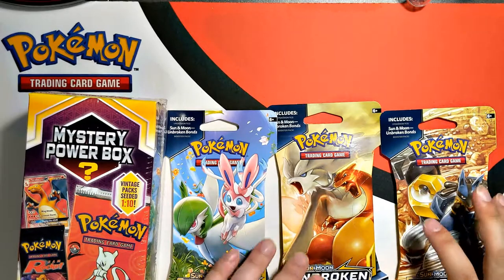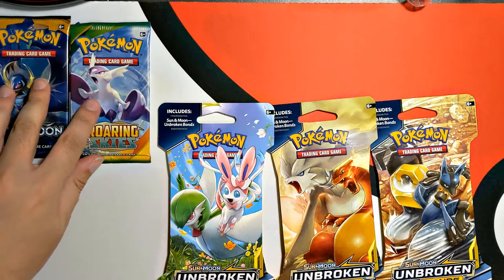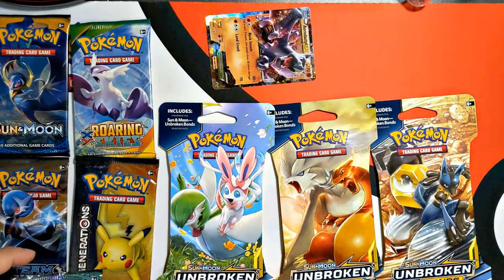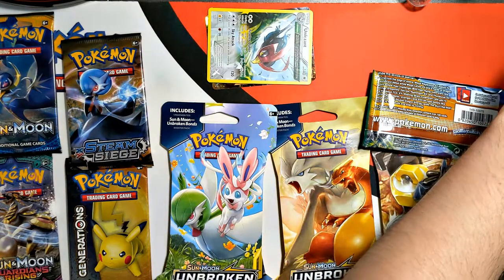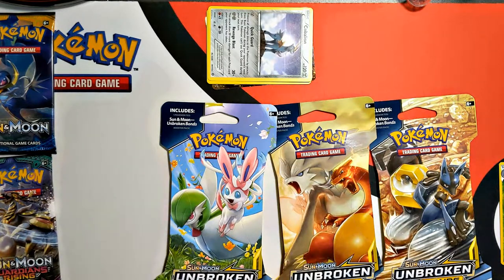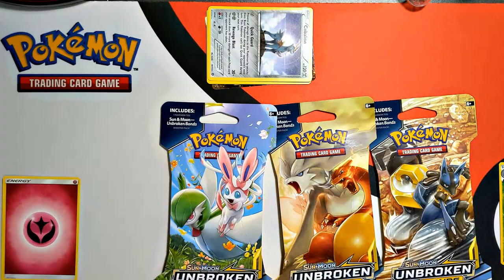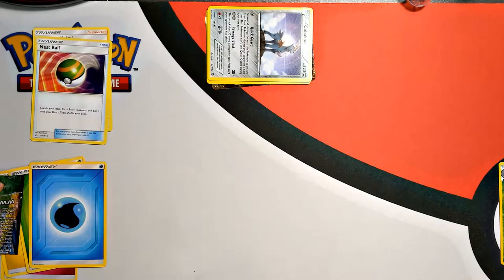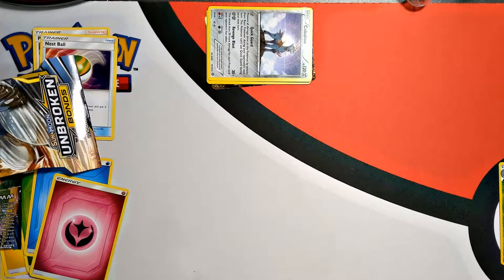Let's Pull Pokémon: EP. 03 - MYSTERY POWER BOX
Welcome to the third episode of my new series where I pull Pokémon Cards from Mystery Power Boxes! Will there be any vintage packs inside? What will we find within the single packs of Unbroken bonds?